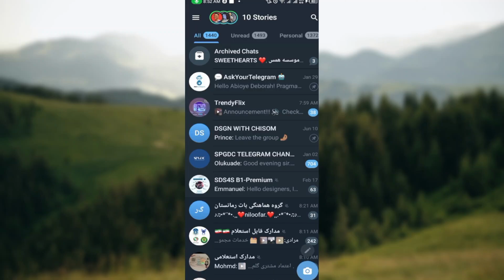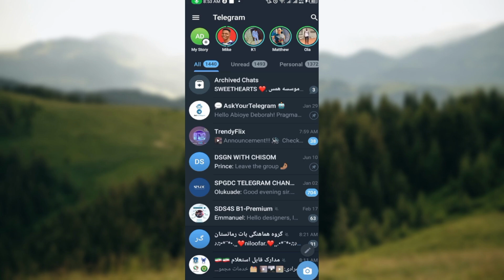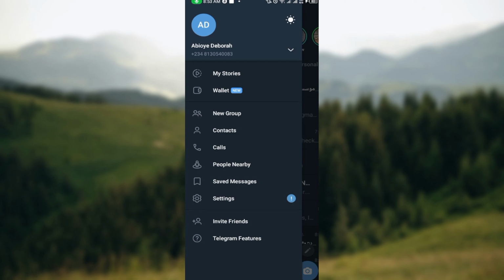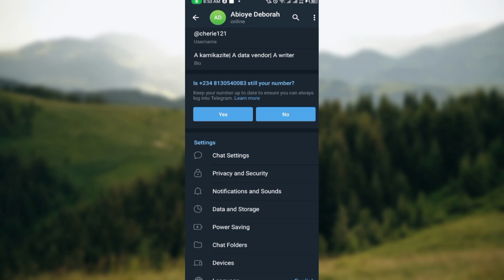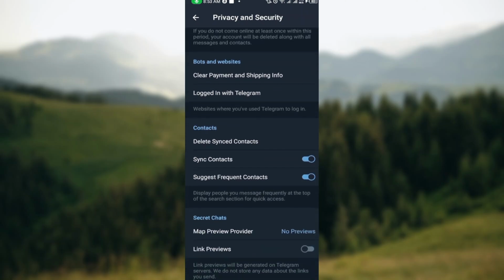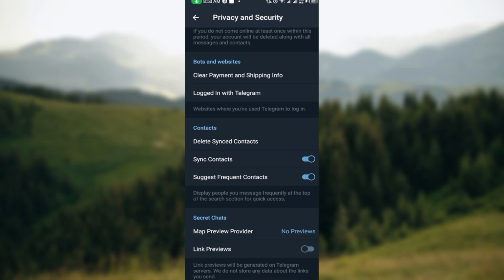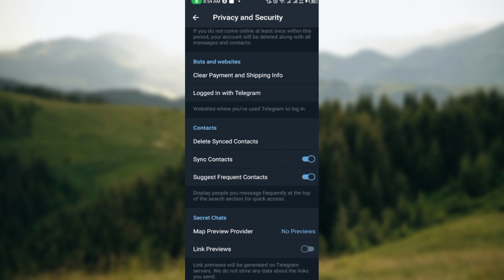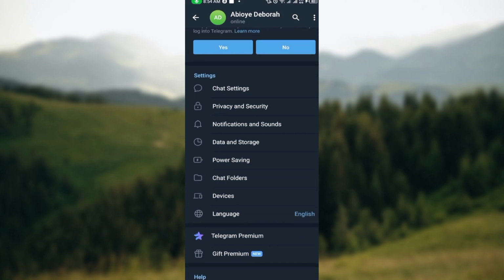How To Enable Sensitive Content On Telegram (Quick Tutorial)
Today we talk about How To Enable Sensitive Content On Telegram, so stay until the end of the video to see the full explanation.